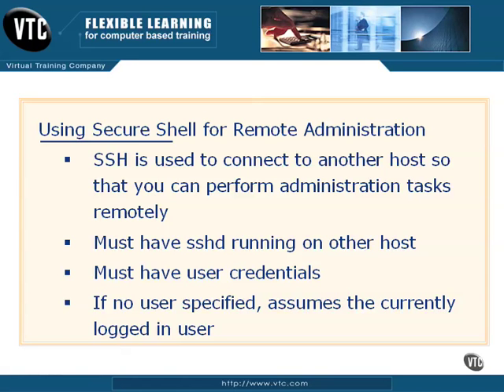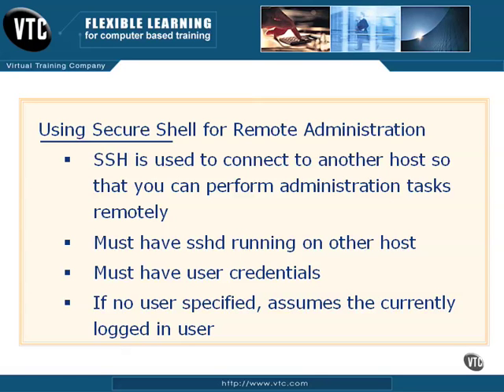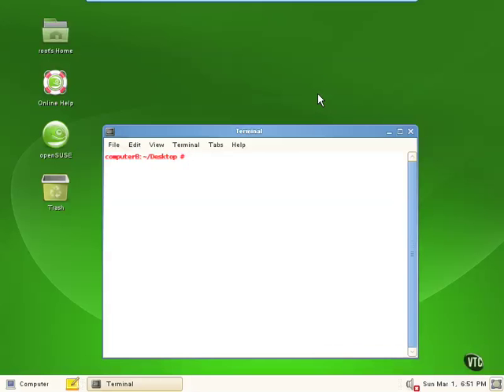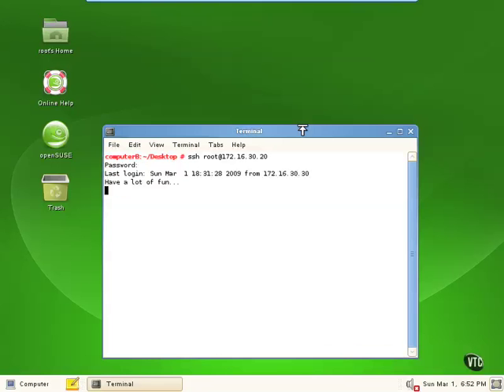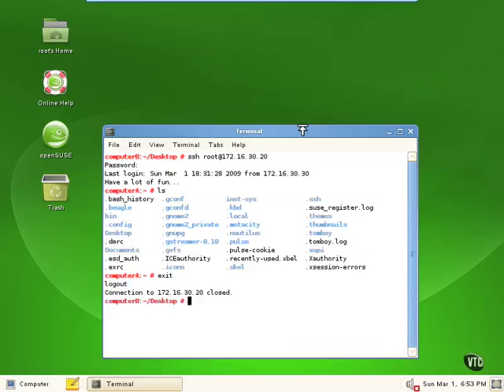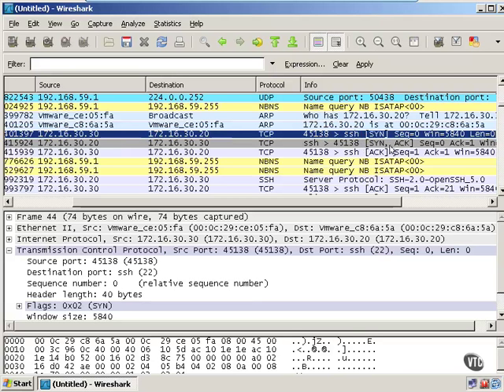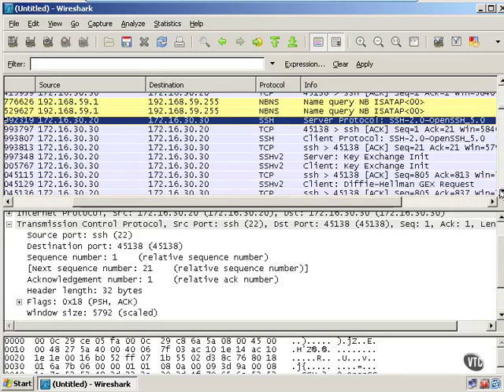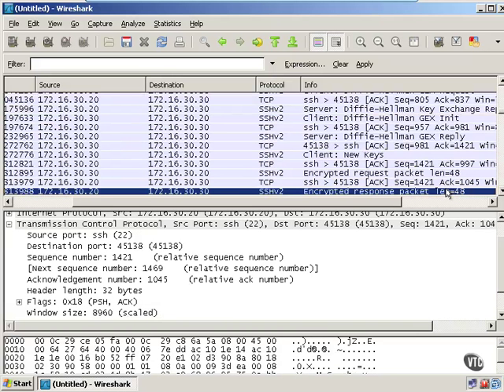[Using SSH] 3.1. Using Secure Shell for Remote Administration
Using Secure Shell (SSH) - Basic Secure Shell Use - Using Secure Shell for Remote Administration